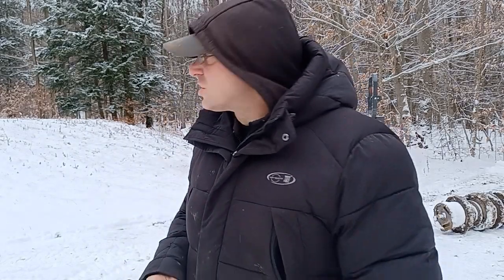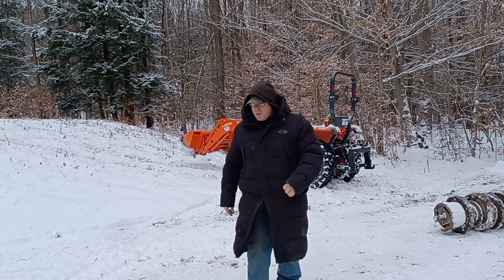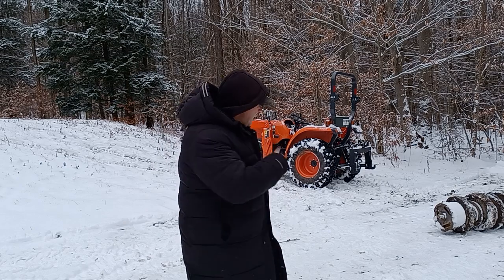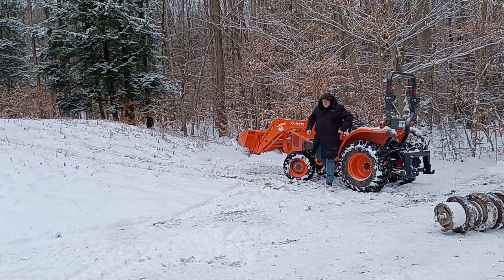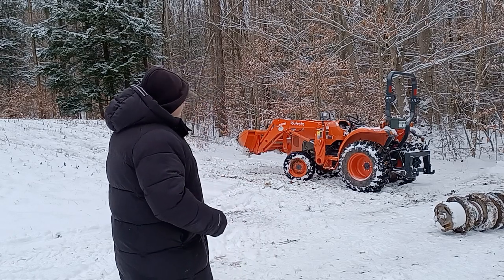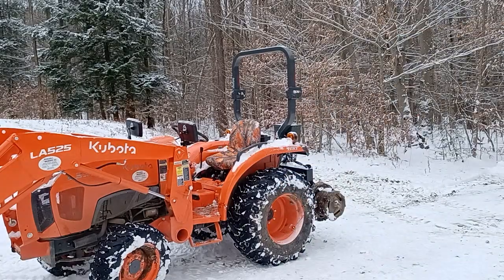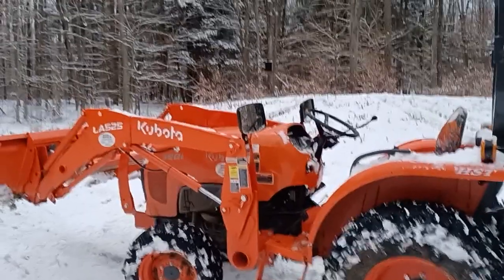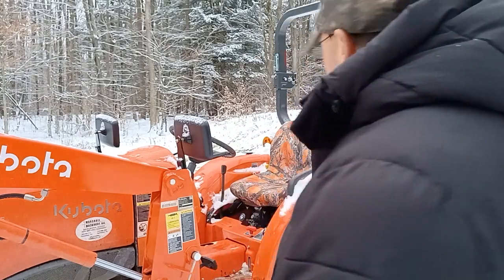Tractor Snow Traction Test - Kubota L3901 - R4 tires - 1k ballast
rear tires filled
20° incline 2"snow

Tests
4wd - no 3pt ballast : got up slight fishtail
2wd - no 3pt ballast: no go
4wd- 1k ballast: easy up
2wd- 1k ballast: got up

25° incline : 2wd -1k ballast: no go
2wd- 1k ballast: failed. lost traction when dropped bucket
2wd- 1k ballast: got up after some traction lost.

came down bucket first: lost traction because more weight on the small front wheels.
 never lost traction coming down in Reverse with the big wheels first.

I noticed in the video that when I went up to 25° incline the right wheel ended up in a lot more snow than in all the other tests. I would discount the validity of this as disproportionate.